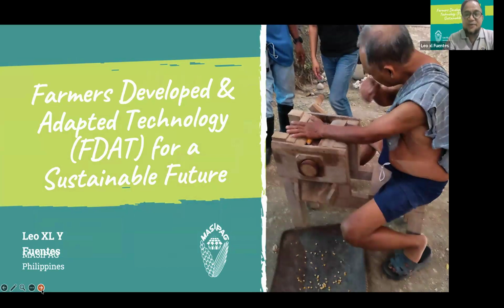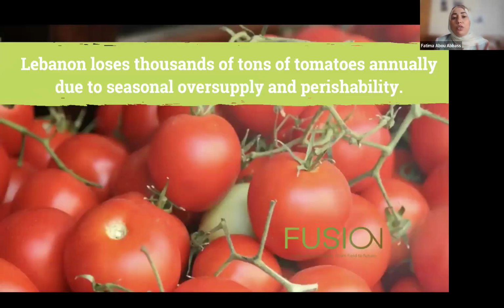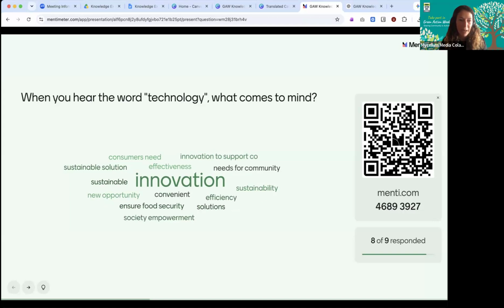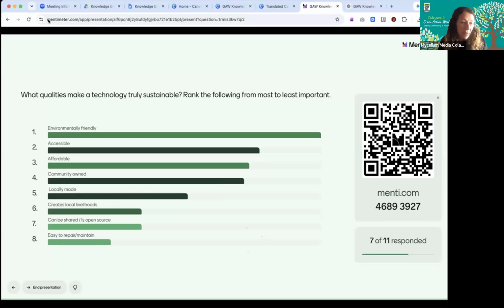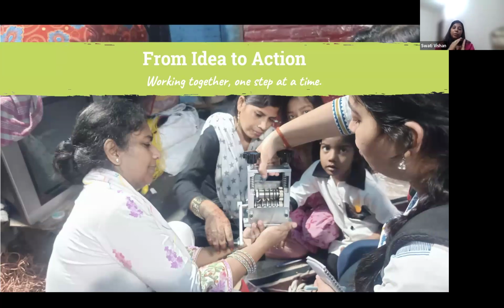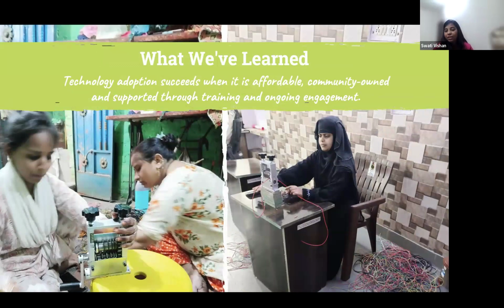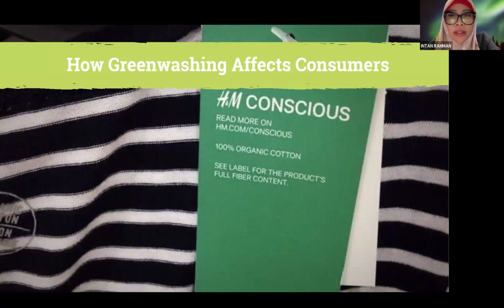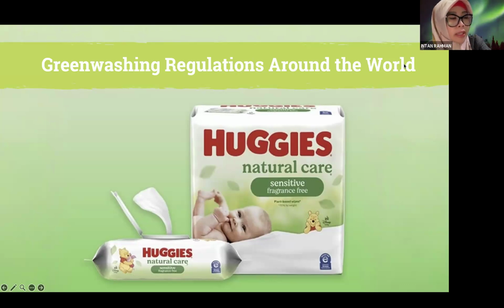Sustainable Technologies for Community Resilience | Global Knowledge Exchange | Green Action Week 26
What does sustainable technology look like when it is designed for people, communities and the planet?

In this Green Action Week Community of Practice Knowledge Exchange, speakers from the Philippines, Lebanon, India and Indonesia share practical, community-led innovations that are helping build more resilient and sustainable communities.

From farmer-led agricultural innovations and food processing solutions to safer e-waste recycling and helping consumers make informed choices online, these inspiring case studies show that sustainable technologies don't have to be complex or expensive. They are locally appropriate, accessible and designed to respond to real community needs.

Speakers
🌱 XL – MASIPAG, Philippines
Farmer-led innovations for resilient agriculture

🍅 Fatima – Consumers Lebanon
Turning food waste into healthy innovations

♻️ Swati – Toxic Link, India
Small technology interventions for safer e-waste recycling

🛒 Intan – LPKSM Nusa, Indonesia
Helping consumers make informed choices in the digital marketplace

Green Action Week is a global campaign that promotes sustainable consumption through community-led action, knowledge sharing and collaboration.